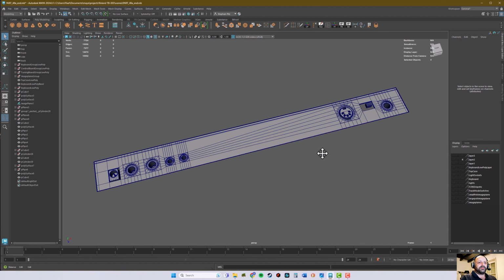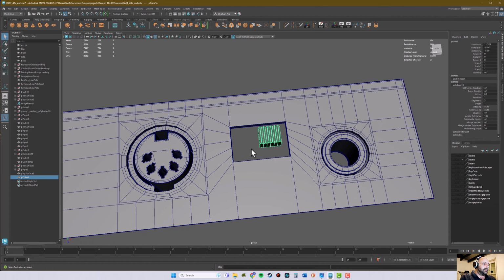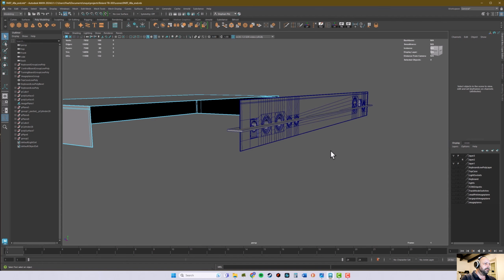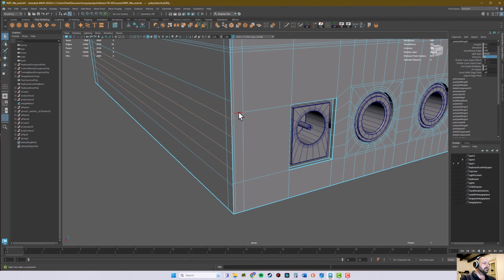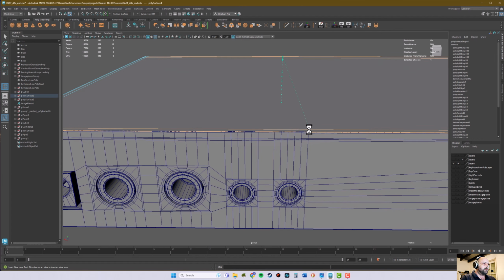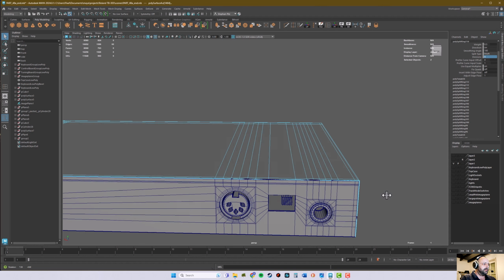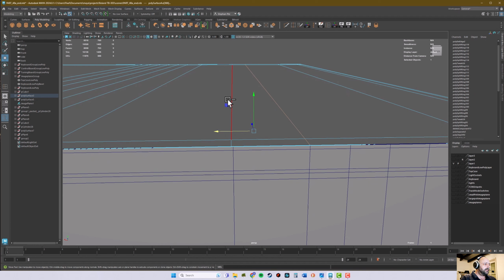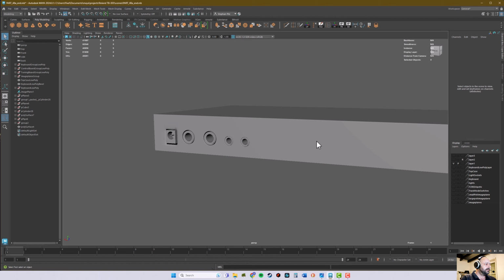Roland TB-303 - Modeling Tutorial in Maya - PART 49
Part 49 - jacks to the backside